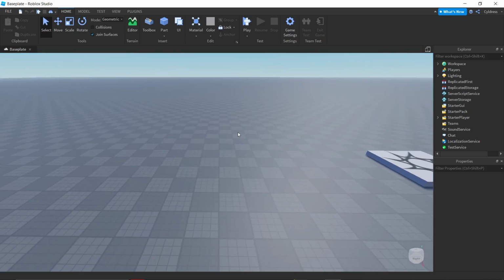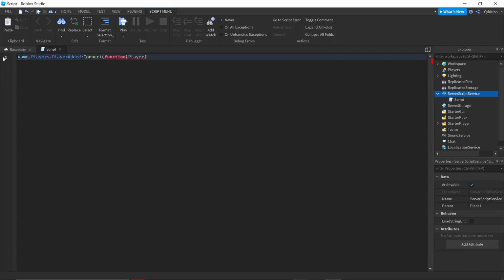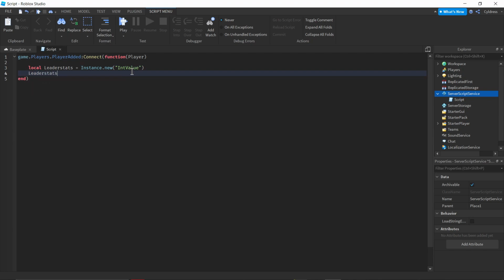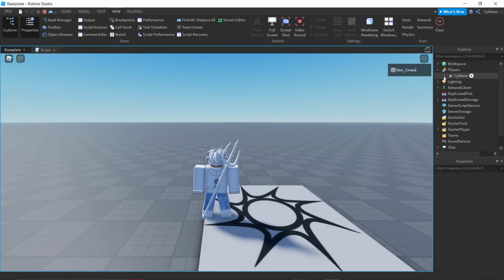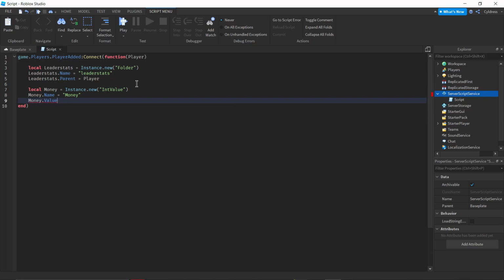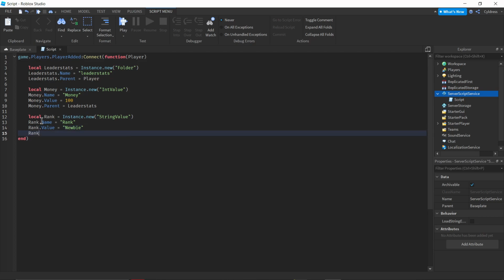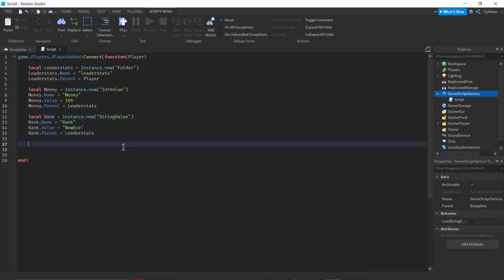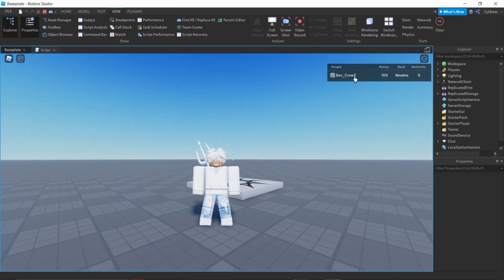How To Make A Leaderboard In Roblox Studio